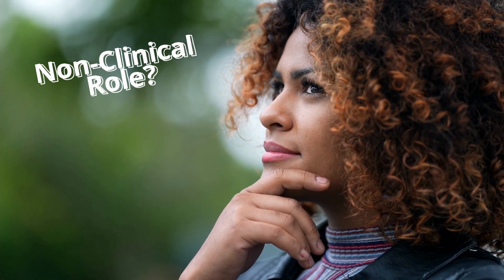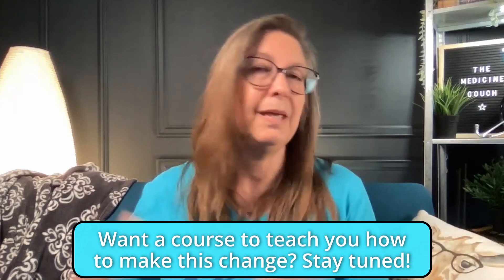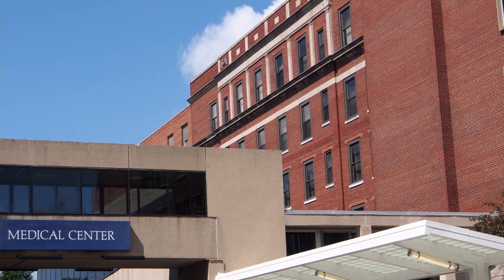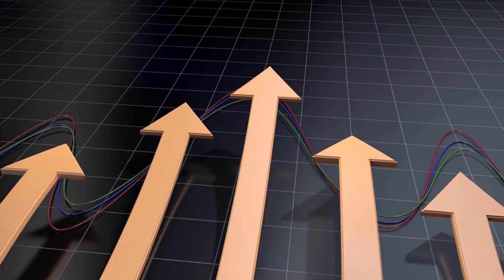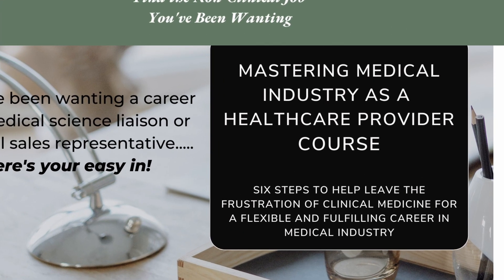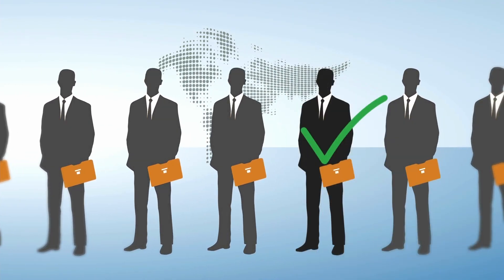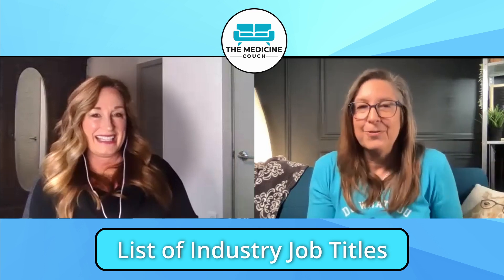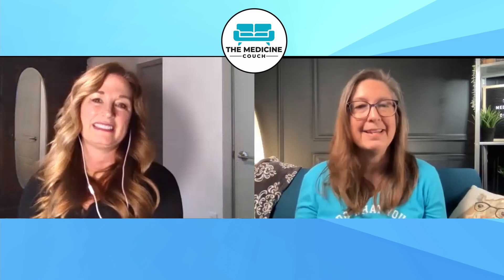This Could be YOUR Opening into Medical Industry!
Click here to purchase the course and help make your dream a reality:

If you are a PA or NP hoping to work in Medical Industry you NEED to watch this video! I interview a PA who explains the opportunities in Medical Industry and shares the course she developed that can help YOU land your dream job! She also talks about the perks of working on this side of medicine and shoots down some common misconceptions! Make this the year you move into a non-clinical role!

👀Watch these videos to see the experiences of PAs who transitioned into MSL roles:👀
Non-Clinical PA or NP Jobs: Learn what an MSL does and how you can become one!:

👀Watch this video to learn how to network effectively:👀

Timestamps:
01:49 What is Medical Industry?
04:27 Why choose a non-clinical role
07:46 Mastering Medical Industry Course
10:09 Course Contents & Coaching
11:53 Course Modules
13:50 Qualifications Needed
17:33 Are there opportunities available?
18:41 What job titles to look for
20:16 Is a Doctorate required?
21:04 How to purchase the course
22:40 Discount Available